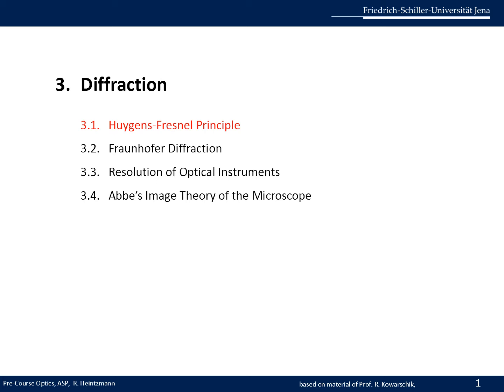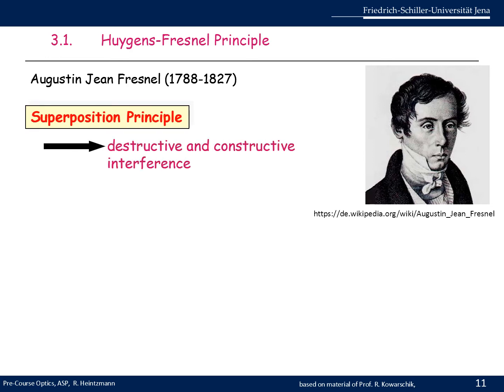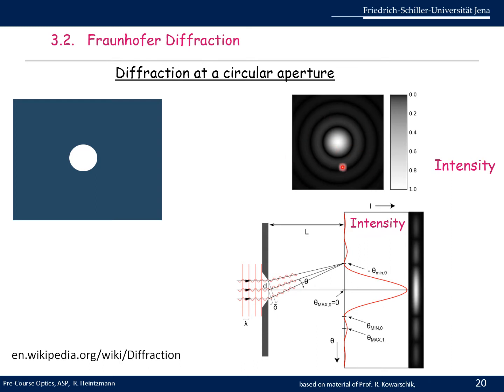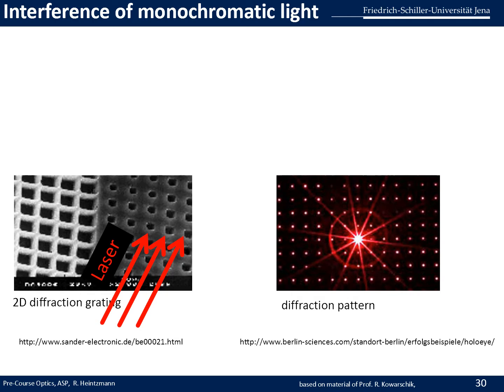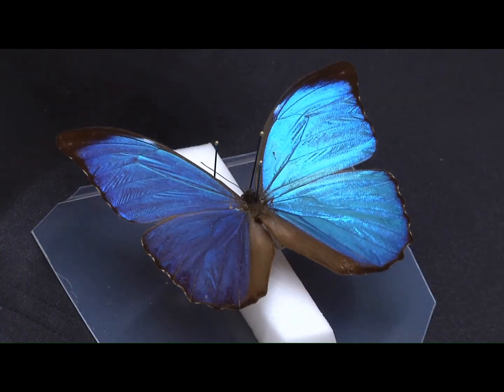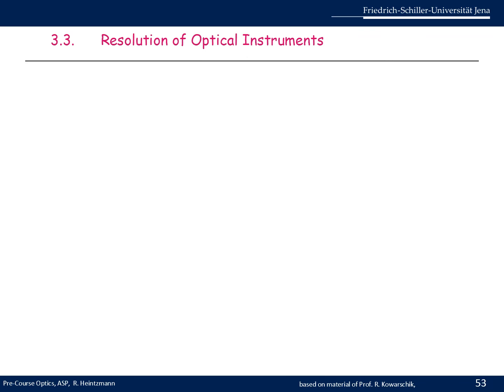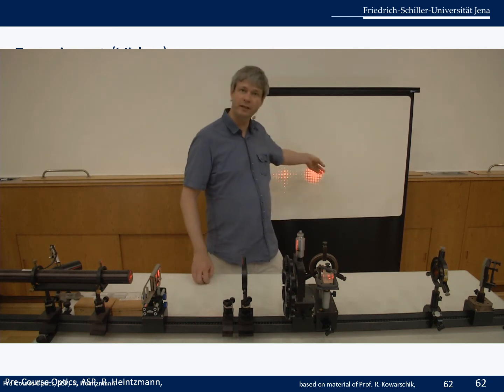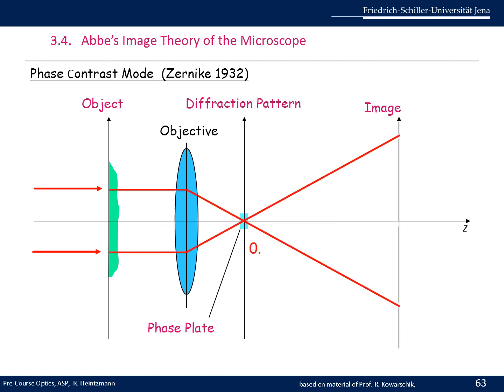PreCourse Optics ASP 2020 Lecture 4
This is the fourth of a series of 5 lectures belonging to an overview lecture series on optics. The lectures constitute the pre-course for students of the Abbe School of Photonics at the Friedrich Schiller University Jena in Germany.